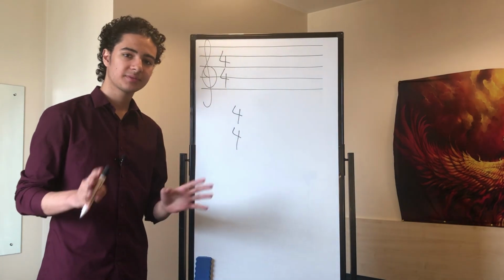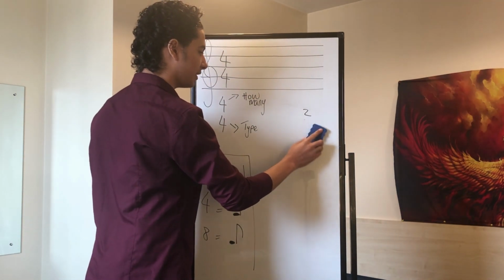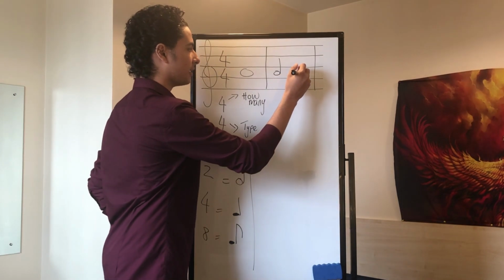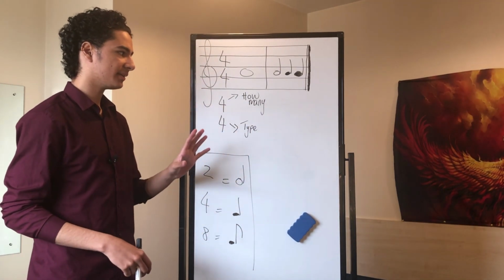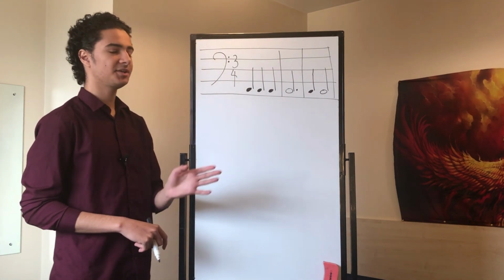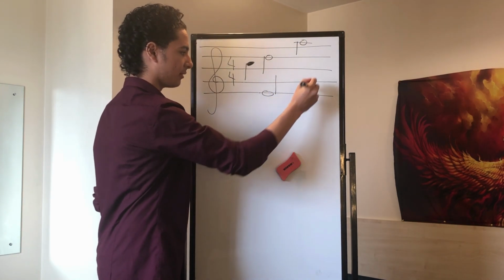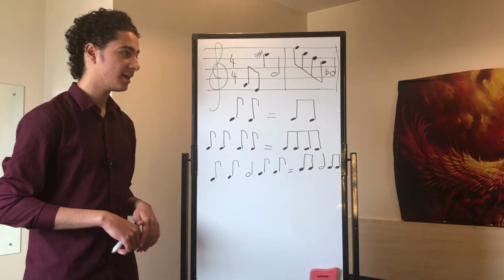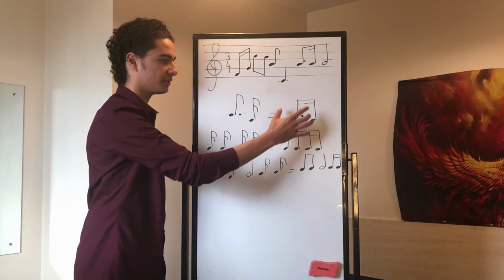What are Time Signatures? The Easy Explanation (for Piano Beginners)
Stuck at piano? Here's how you'll be playing a song you love within 90 days confidently, for people you love

In this lesson you will learn all about time signautes and how they work. This is ideal for beginners on the piano as an adult, and will be explained in an easy to understand way. Enjoy!